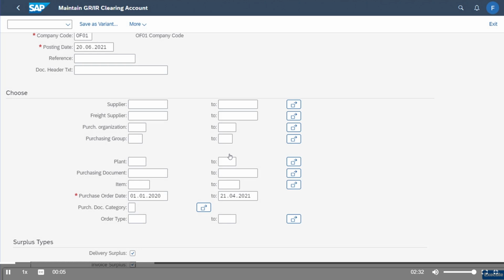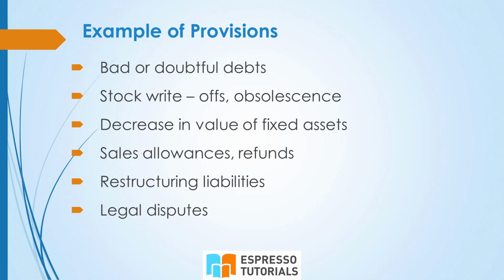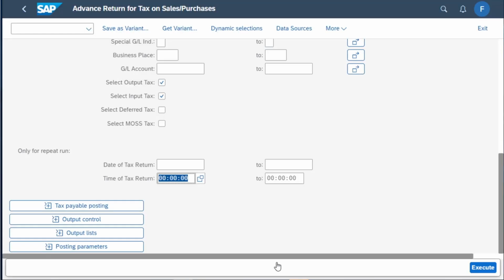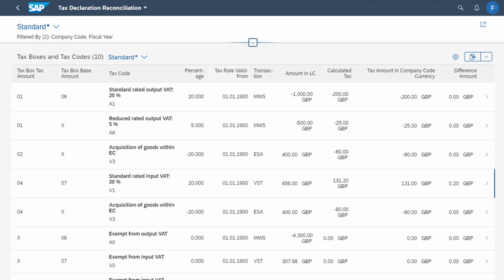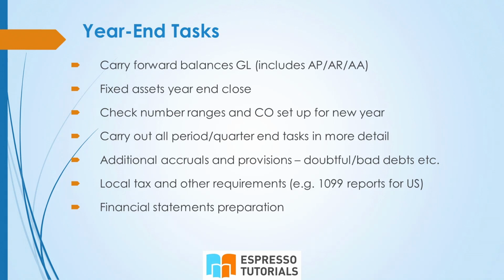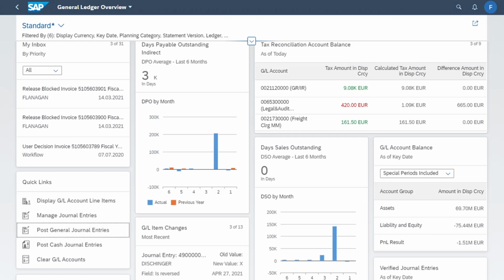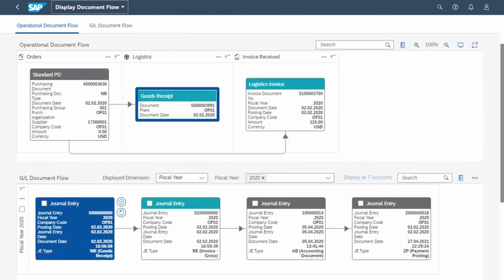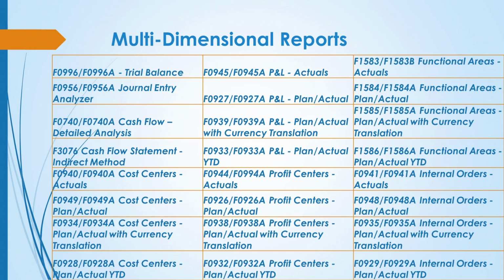6. A Practical Guide to the General Ledger in SAP S 4HANA Fiori